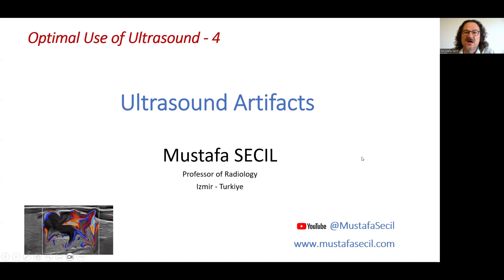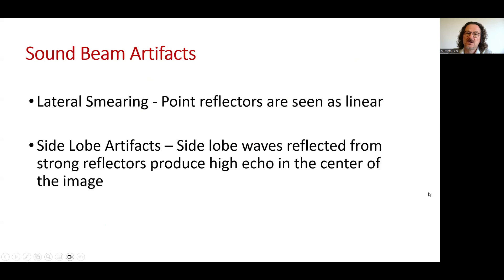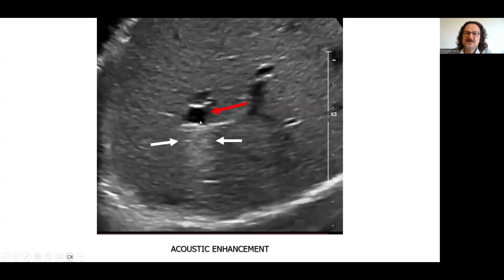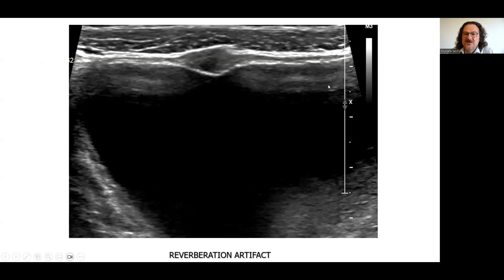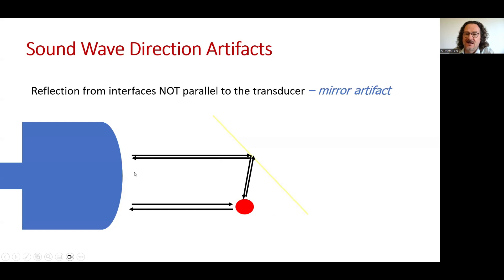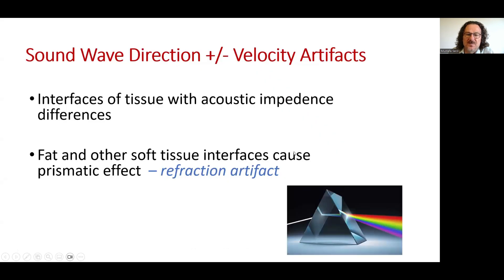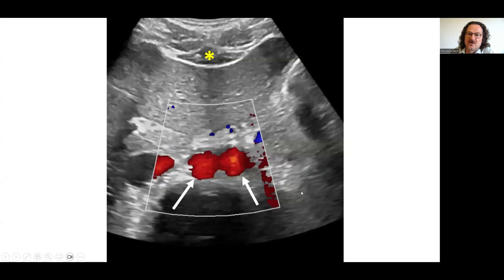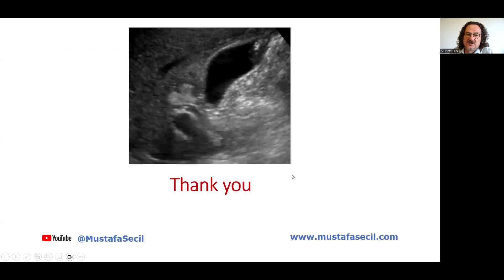4. ULTRASOUND - ARTIFACTS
Ultrasound artifacts occur when the basic acceptance of the US device is incompatible with the real  facts.

The basic incorrect assumptions of ultrasound device during image production that cause artifacts:

1. The sound beam is razor thin and homogeneous    ×
2. Attenuation is homogeneous   ×
3. Velocity is constant   ×
4. Sound propagation is linear   ×

You can find the examples of artifacts of these causes with nice, representative images...